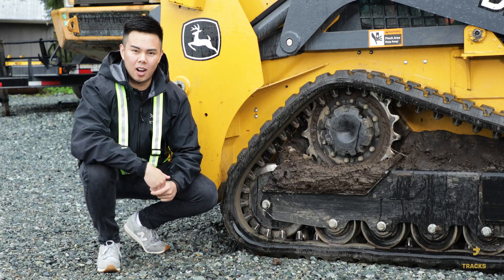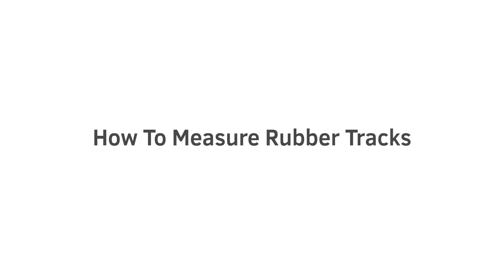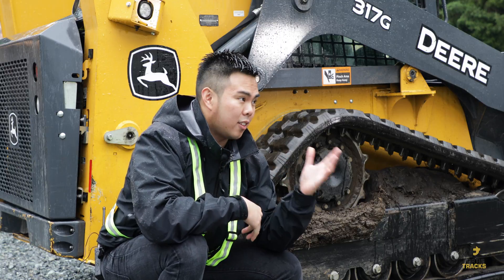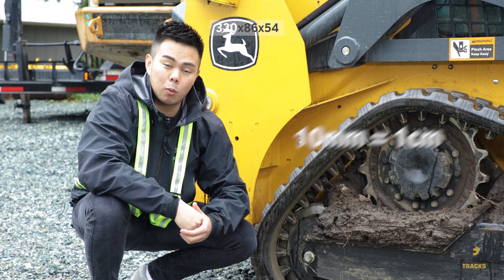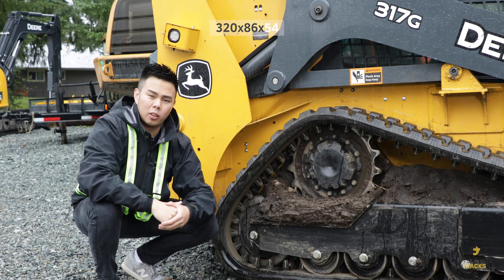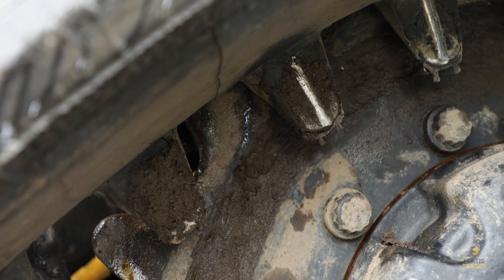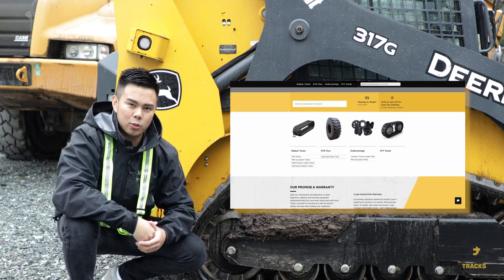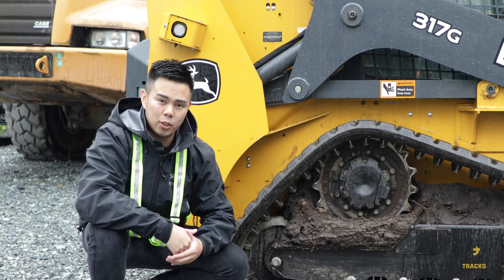The SIMPLEST Way To Measure Rubber Tracks For Heavy Equipment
Here is a quick and easily understandable way to measure rubber tracks for heavy equipment like mini excavators!

"Hey guys, today we’re going to be showing you how to measure rubber tracks.

When looking up different types of tracks, you’ll notice that each track is represented by a measurement broken into three parts that looks like this (320x86x54).

The first number represents the track width in millimeters. If you’re measuring using a tool that uses an imperial based system, than a useful conversion to know is that 10 millimeters makes a centimeters, and an inch is equivalent to 2.54 centimeters.

The second number represents the pitch, or the distance between each link’s center to the other link’s center.

The last number represents the total number of links in a track.

The best way to count the links is to either put a piece of tape on the link you’re counting, or my favourite way if you don’t have tape handy is just to clean the first link and that will be a good indication on which your first link is since the whole track is probably dirty anyways. Just make sure not to count the first one twice and always make sure to measure twice to be sure.

Once you’ve got your measurements you can go ahead and order some new ones for your machine! If you’re looking for a place to buy some online, head over to FortisTracks.com. There you’ll find an abundance of different tracks for tons of machines and orders are shipped using same day shipping so down time is minimized. In addition, products are backed by a 2 year hassle-free warranty.

I hope that helps and if you guys have any questions, ask away in the comments!

Special thanks to Jay for helping us with the video in the pouring rain, you're the real MVP!

With our commitment and dedication to client happiness, ordering and receiving equipment replacement parts has never been easier than with Fortis Tracks. Our goal is to provide you with the utmost quality and ease when making your equipment replacement order, be it for rubber tracks, mini excavator tracks or even OTR tires. We’ve got you covered:

- Applicable for return of product purchase as long as product is in original packaging & been in your possession for less than 30 days.

- Same day shipping for all orders made before 1pm CST.

- Full refund should you decide to cancel your order prior to your replacements parts leaving our warehouse.

- Our product warranties depend on product type & range from 6 months to 12 months. Mini excavator tracks: 12 months. Non-metal core tracks: 1 year. Compact track loader tracks: 1 year. Undercarriage parts: 6 months. This statement of product guarantee protects against damages in the forms of premature wear, mis-fitment and manufacturers’ defects.